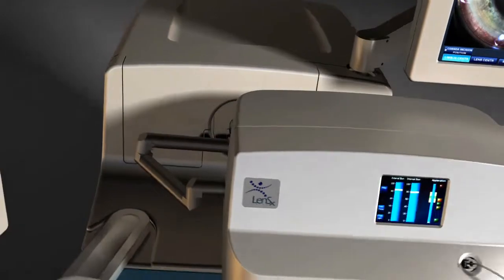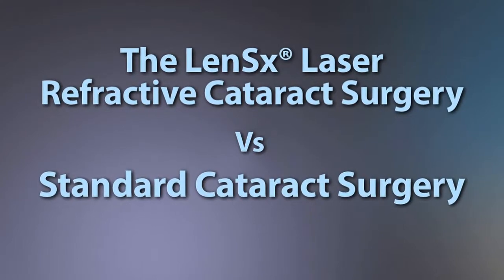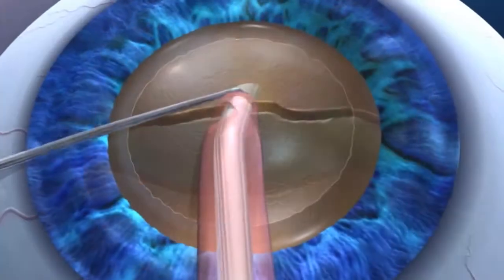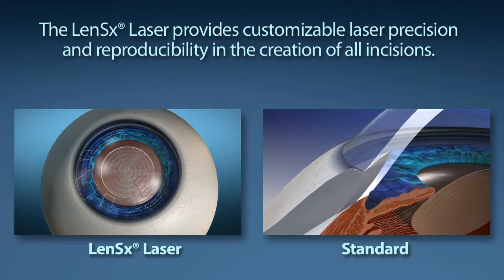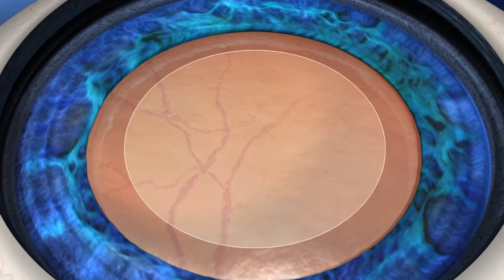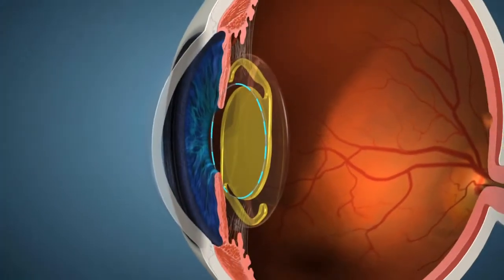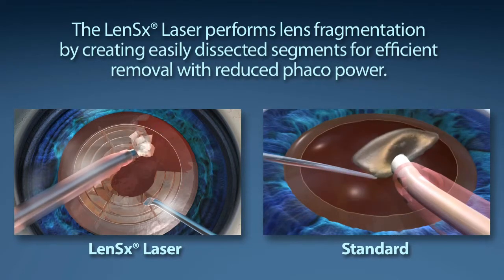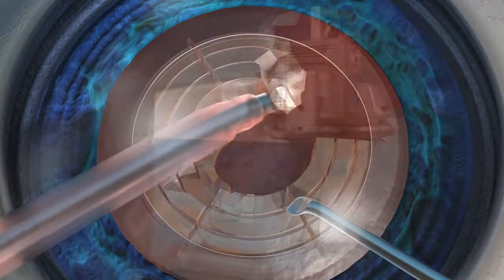LenSx® vs Standard Cataract Procedure: Diagnostic Eye Center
Learn more about the advancements in laser refractive cataract surgery with the LenSx® laser now available at Diagnostic Eye Center.